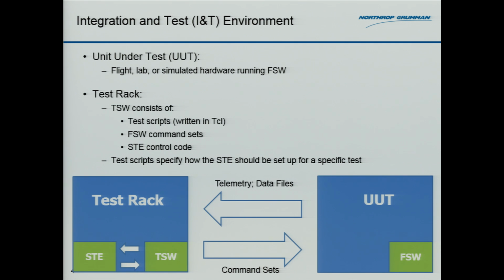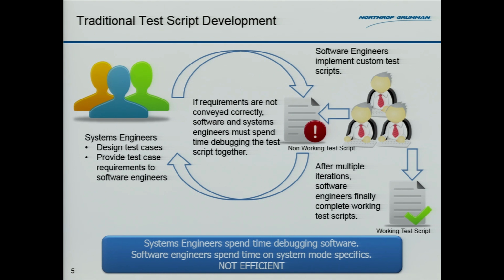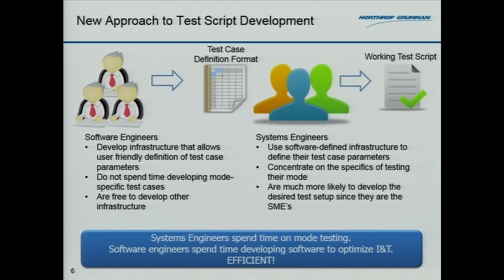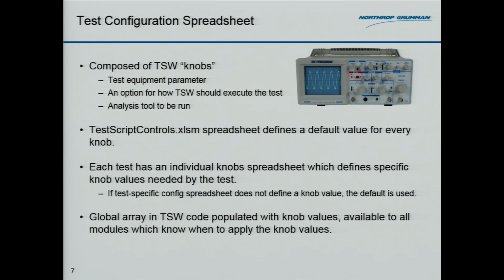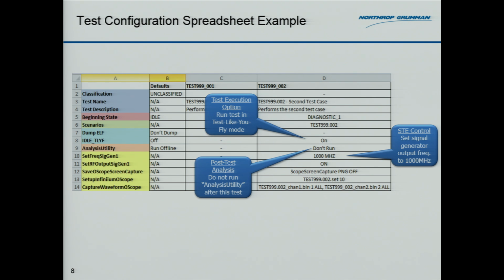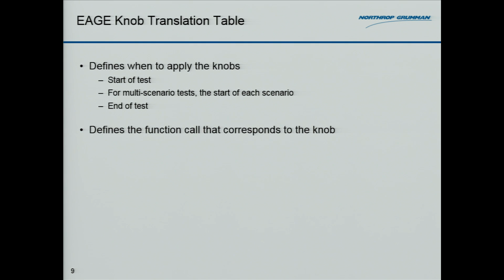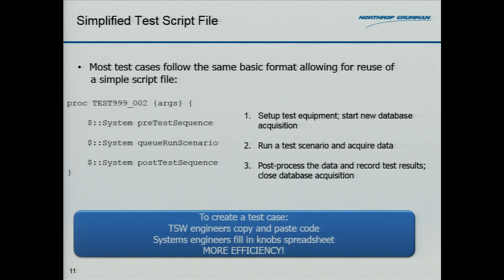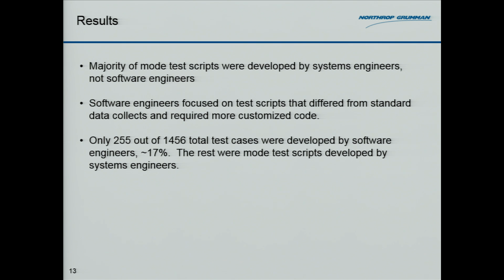42 Matthew Conte Parameter Defined Testing